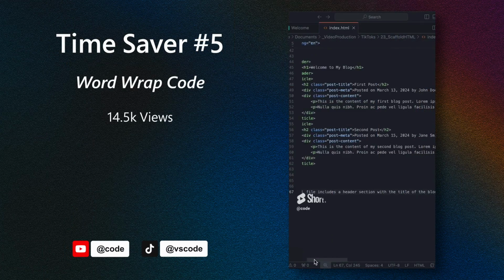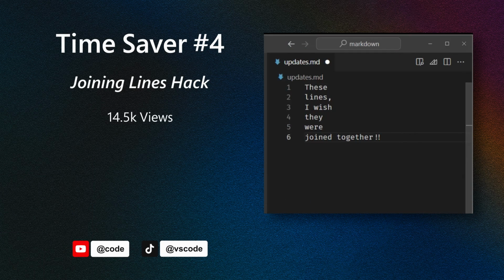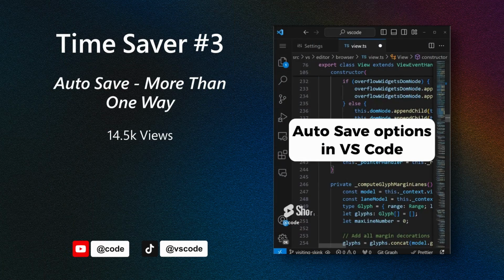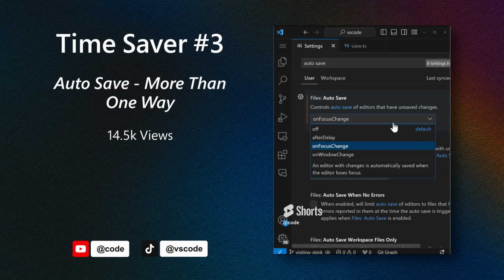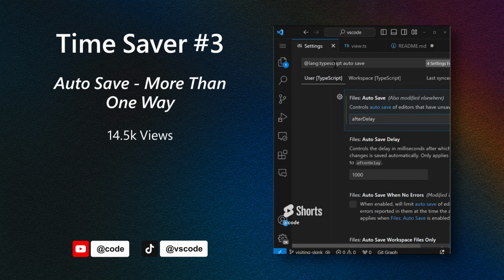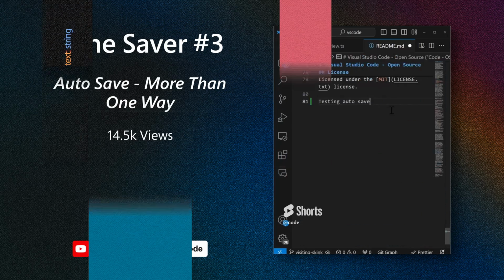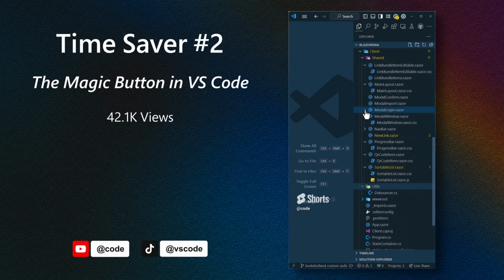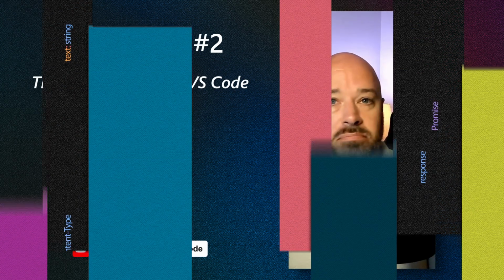Top 5 Serious Time Savers in VS Code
Watch the five most popular videos that we consider serious time savers!

Chapters:
00:00 Serious Timesavers in VS Code
00:03 Word Wrap Code
00:18 Joining Lines Hack
00:32 AutoSave - More Than One Way
01:14 The Magic Button - Stop rage-quitting 😉
01:50 Most Underutilized Keyboard Shortcut